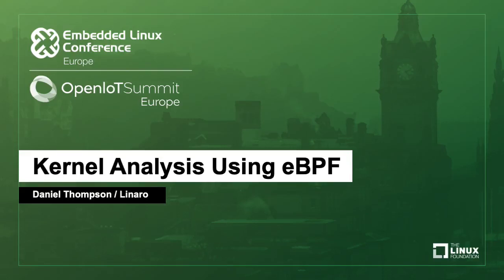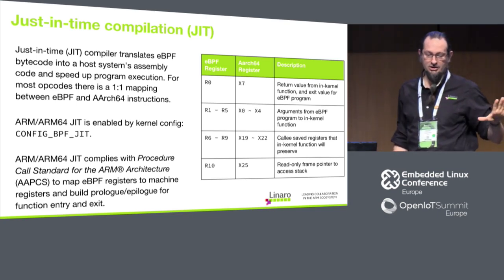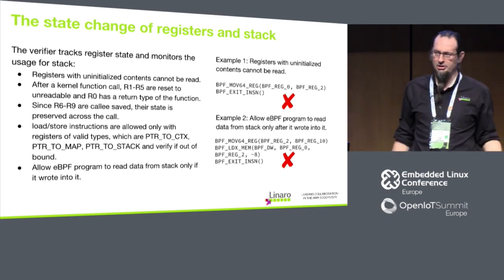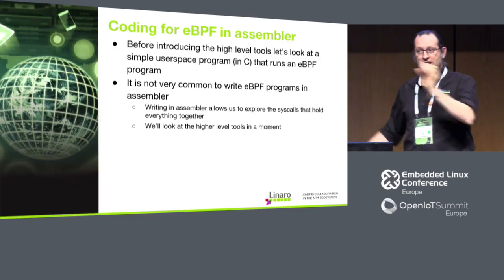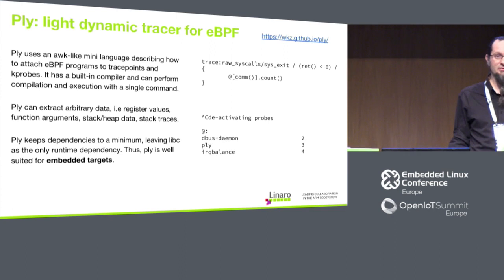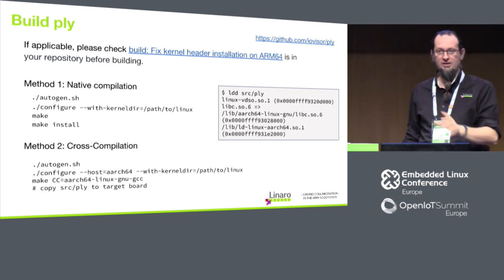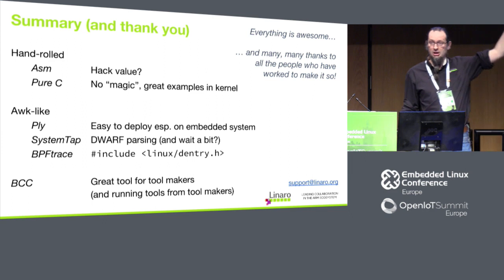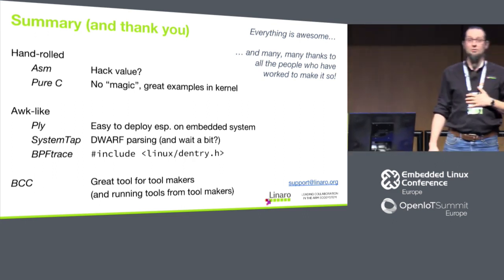Kernel Analysis Using eBPF - Daniel Thompson, Linaro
The extensions in eBPF, the extended Berkley Packet Filter, transformed BPF into a powerful in-kernel virtual machine and ultimately allowed eBPF programs to be attached to many parts of the kernel, many of which have nothing to do with network packets!

In this session Daniel will review the low-level mechanisms that allow developers to gather information for debug and tuning by attaching eBPF programs to probe and tracepoints. Daniel will follow up by dissecting a roll-your-own example program to illustrate how userspace exploits these mechanisms.

After that we move from theory to practice by looking at several userspace tools that allow developers to write high level eBPF programs (or run other peoples pre-canned ones) and process the resulting data.

About Daniel Thompson
Currently working at Linaro where I am tech lead for the Support and Solutions Engineering team. This team provides a mixture of technical support (for developers), training and custom engineering services to Linaro members and our professional services customers. As part of my work at Linaro I have become a co-maintainer of the Linux kernel kgdb/kdb and backlight sub-systems. I am also heavily involved in the 96Boards activities at Linaro.

My speaking experience includes presenting our real-time communications software at a small conference for silicon vendors (under a previous employer) and I have spoken numerous times at the Linaro Connect conference. At 'Connect I have presented in the technical track and the training track. I also presented a short slot during the keynotes at the last connect.